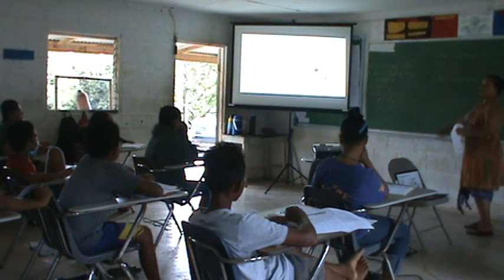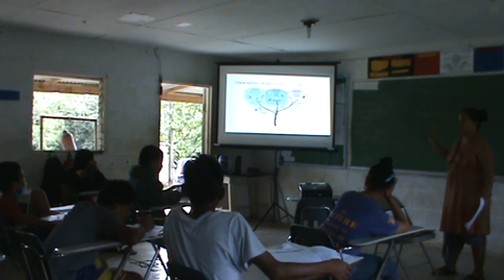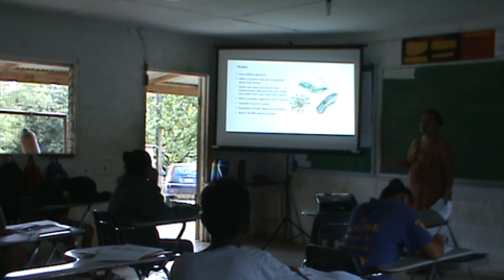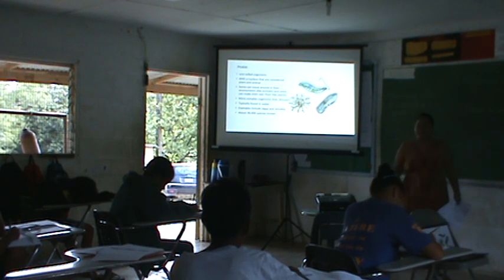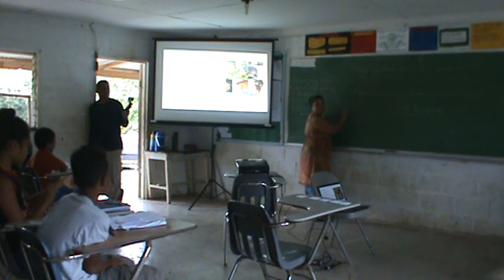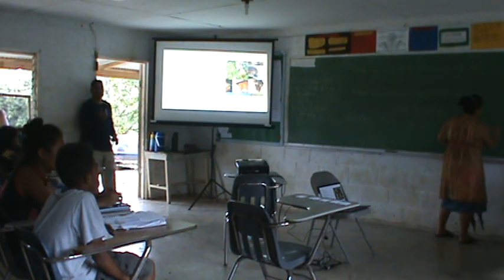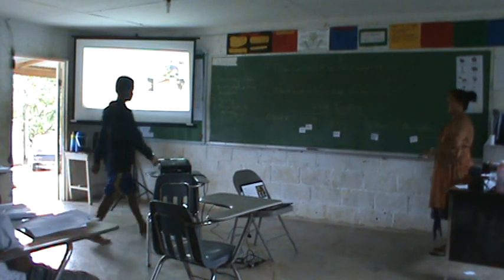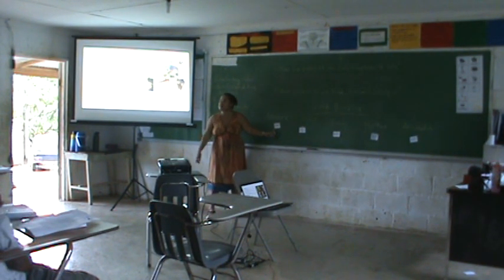Second Observation Vincia's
UOG COHORT Internship for FALL Semester 2022 Vincia